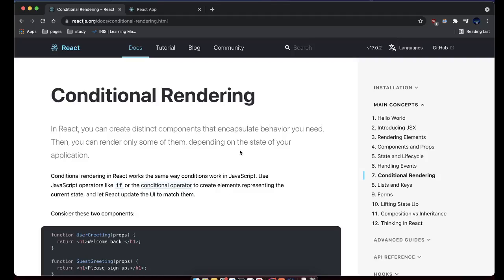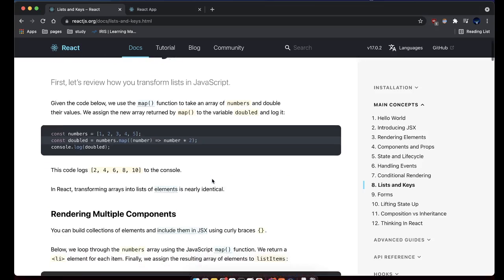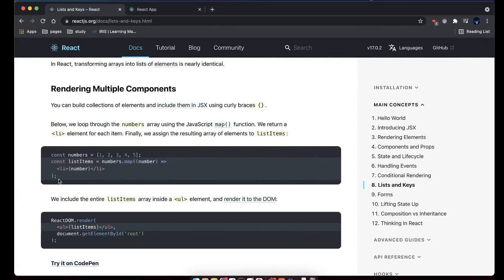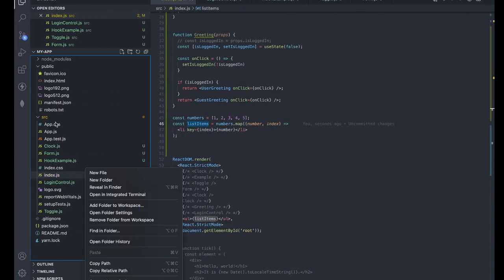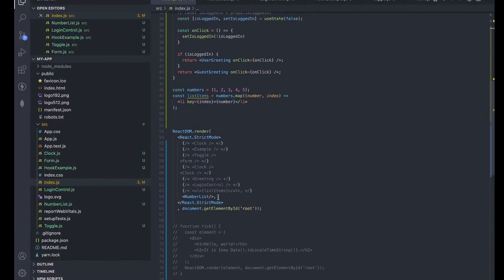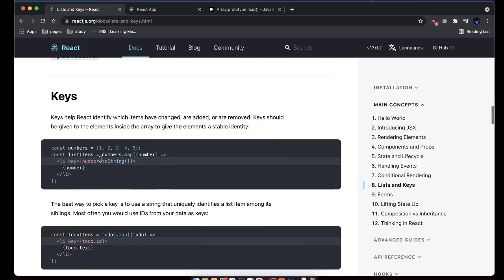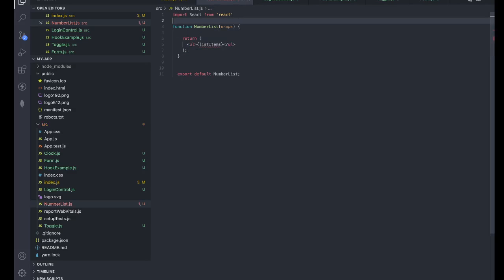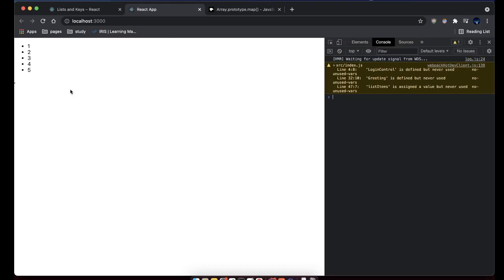Lists and Keys in ReactJS - ReactJS Documentation Part - 10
Array.prototype.map()
The map() method creates a new array populated with the results of calling a provided function on every element in the calling array.